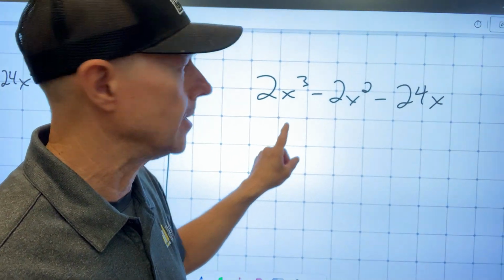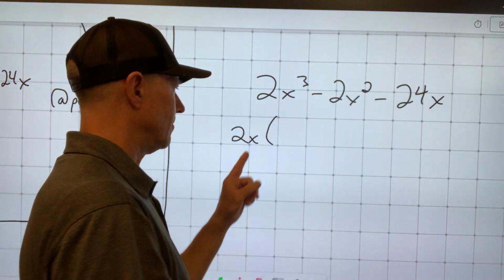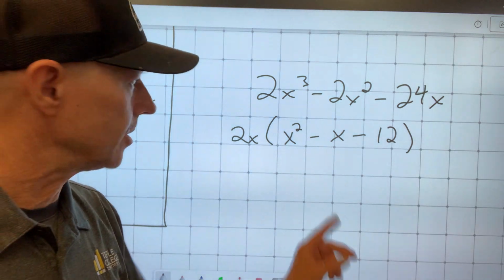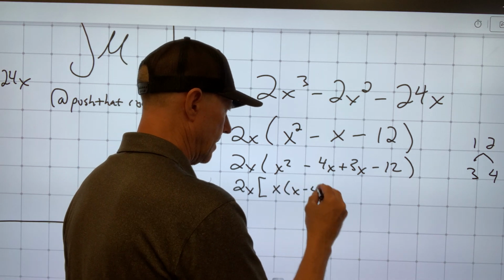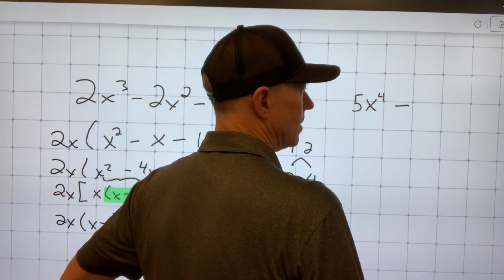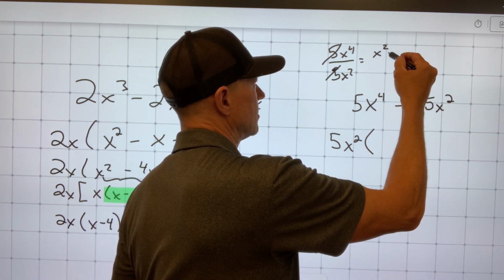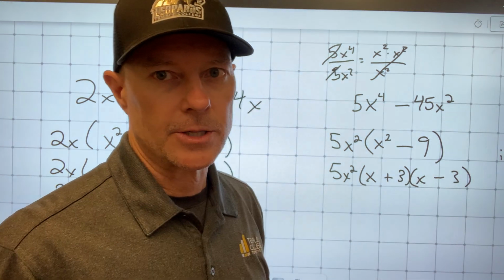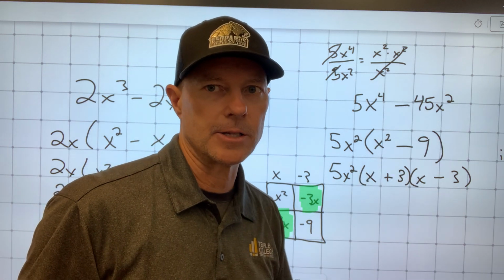Greatest Common Factor